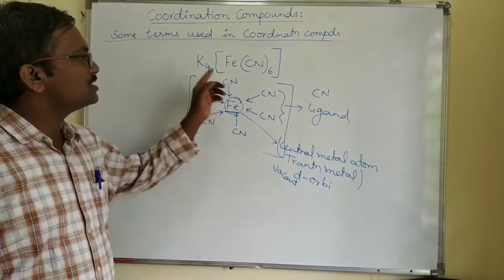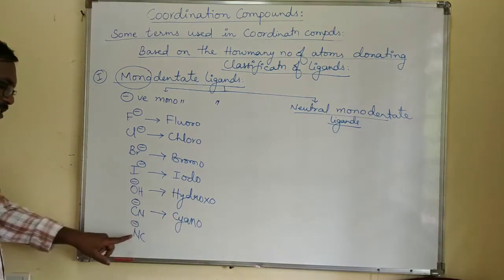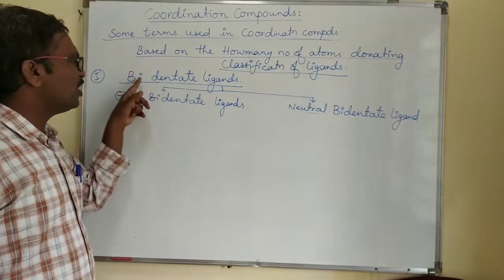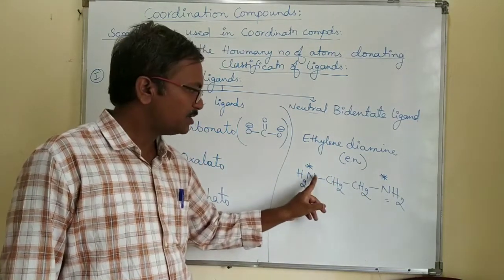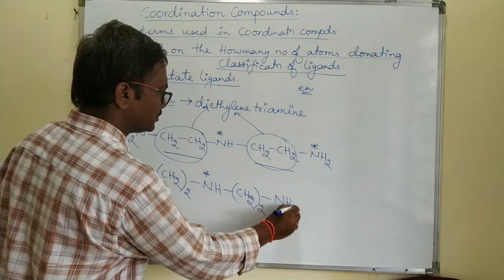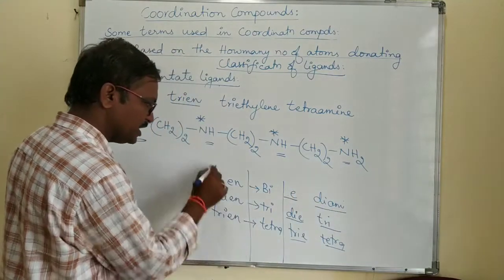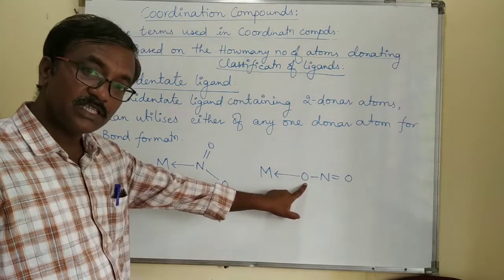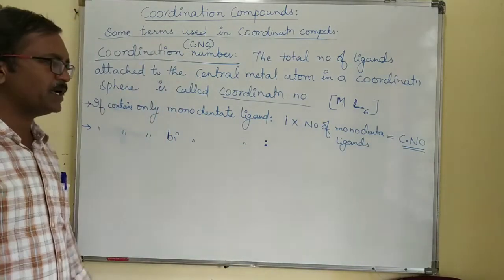V2 Classification of Ligands